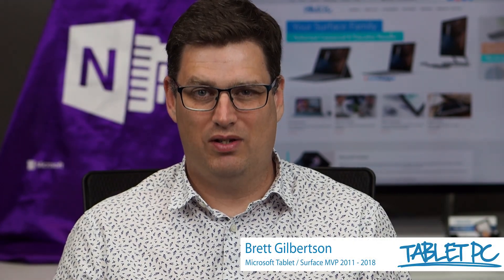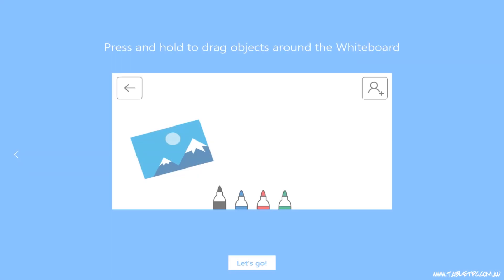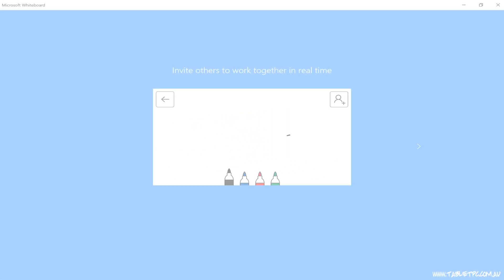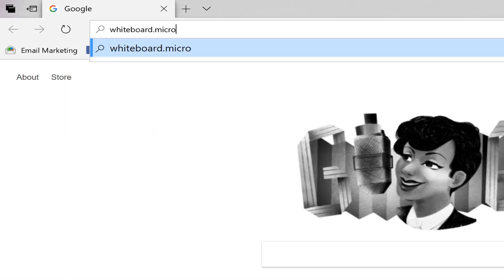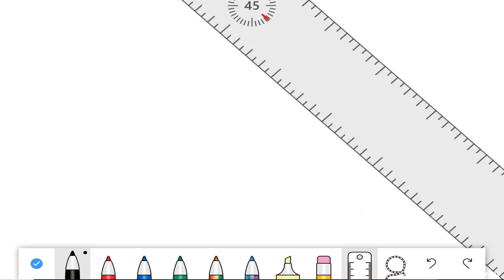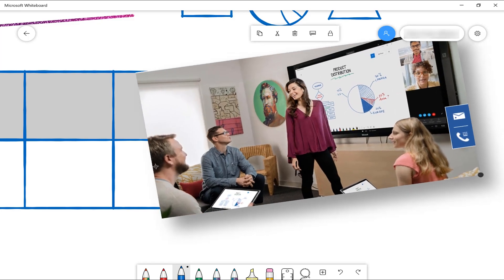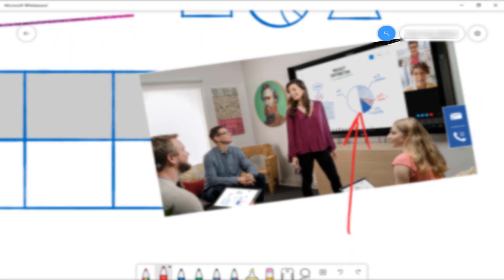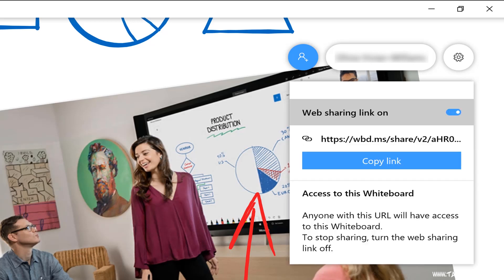Microsoft Whiteboard - The digital Whiteboard that you can share anywhere!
What if you could take your Whiteboard from off the wall and share it with your colleagues across the globe? Now you can with Microsoft Whiteboard. Collate, collaborate, communicate with your team like never before.